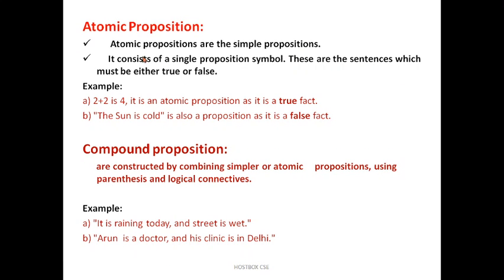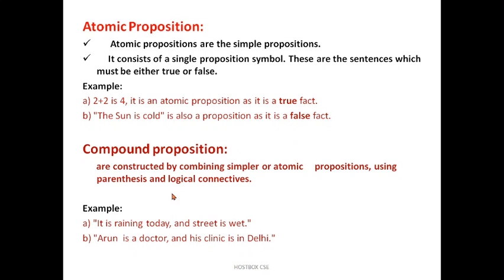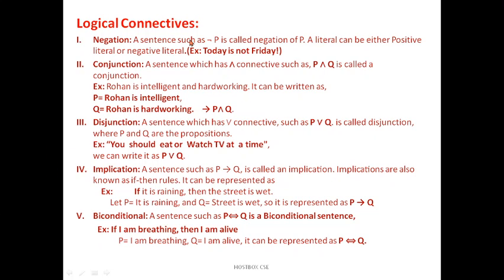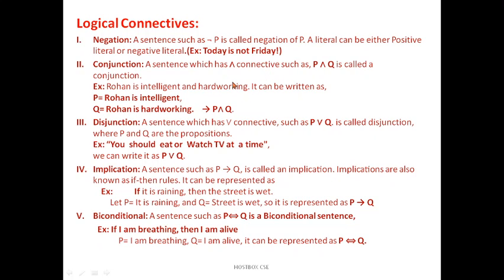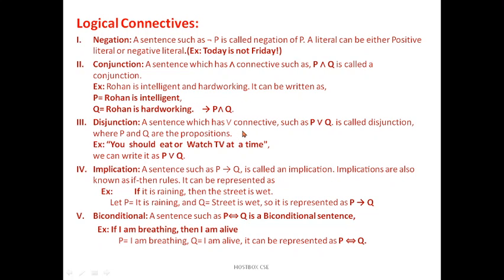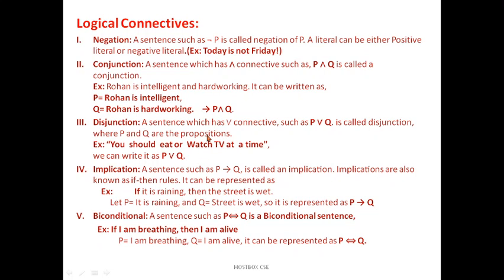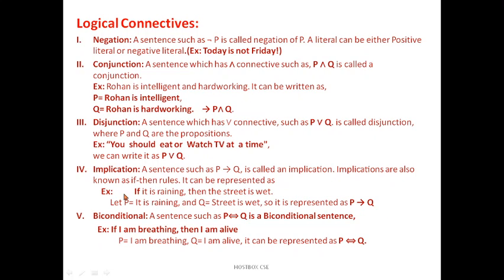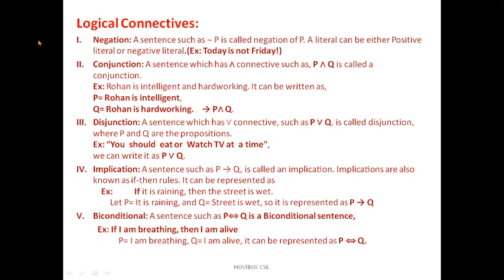Lec19 Propositional Logic in Artificial Intelligence Knowledge Representation|All Imp PointsUgcnet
This video is helpful to crack interviews /placements ,Univ.Exams,UGC NET .
Propositional logic in Artificial intelligence
     is the simplest form of logic where all the statements are made by propositions.
     A proposition is a declarative statement which is either true or false.
     It is a technique of knowledge representation in logical and mathematical form.
     Ex :  1+1=2    T
       2+2 = 5   F
      use symbolic variables to represent the logic, and we can use any symbol for a representing a proposition, such A, B, C, P, Q, R, etc.
Syntax:
     defines the allowable  sentences for the knowledge representation